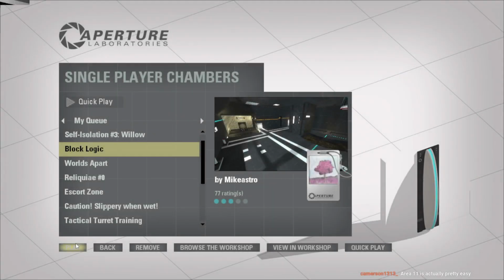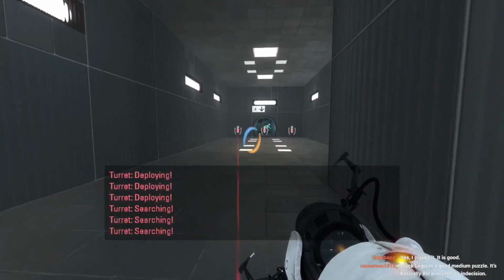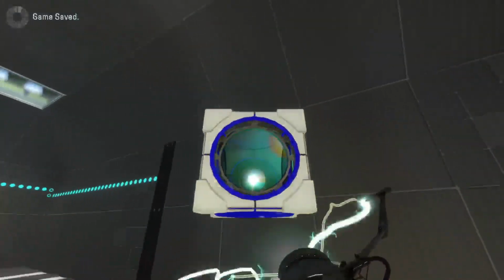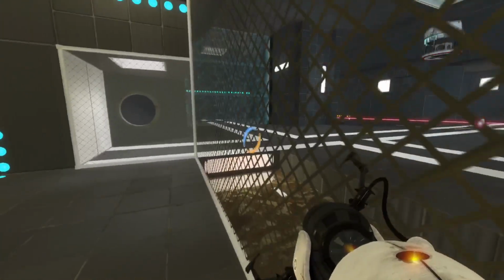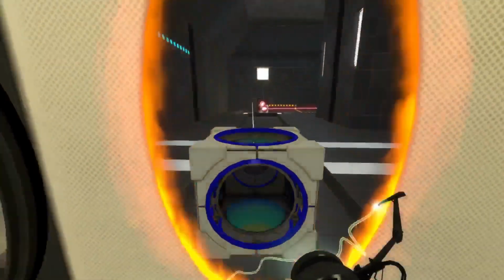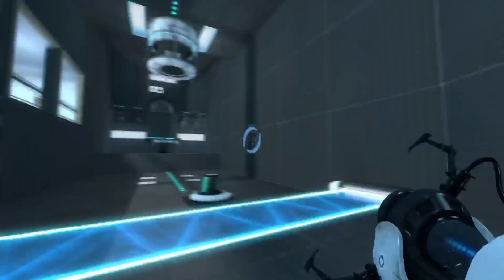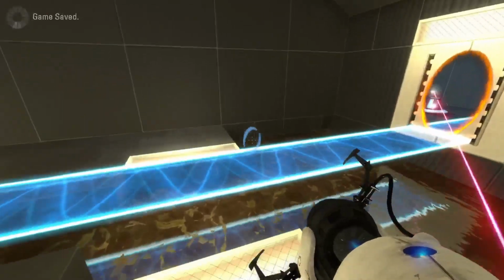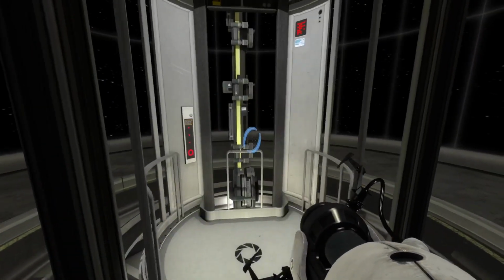Block logic + Worlds apart by Mikeastro (Blind)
A nice bootstrapping map and a cool monoportal map !